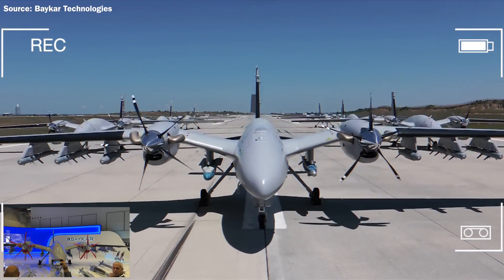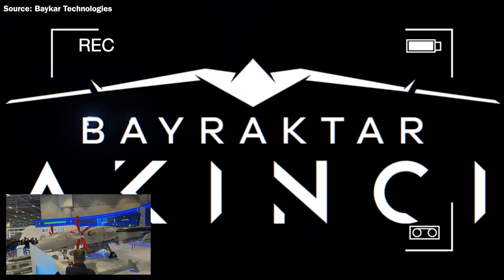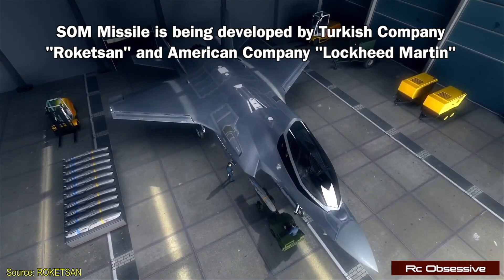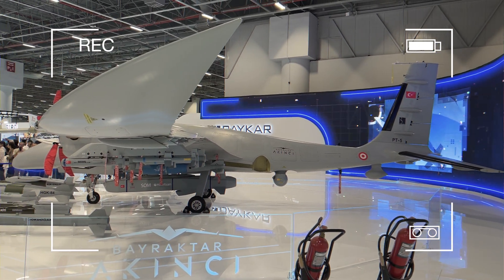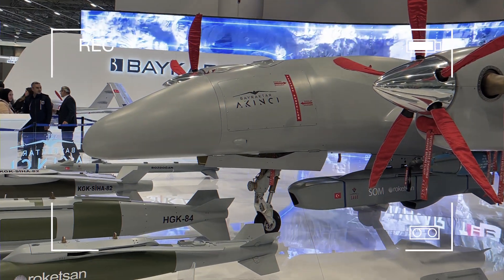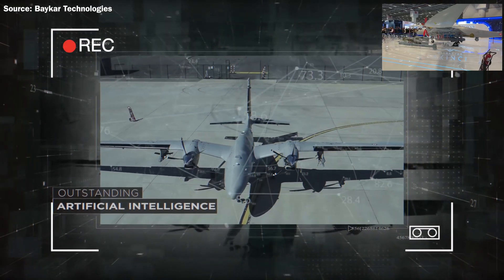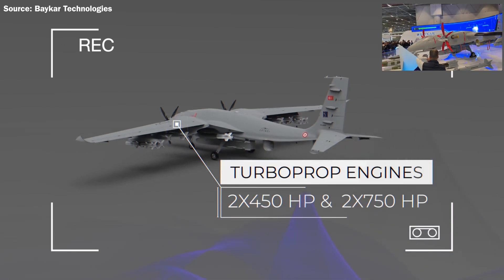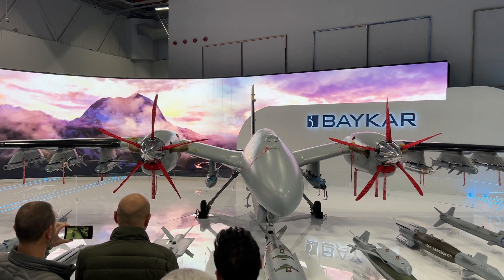BAYRAKTAR AKINCI UAV Military Drone with SOM Missile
Remote Control Bayraktar Akinci Drone Attacking UAV is manufactured by Turkish Company BAYKAR Technology and this hardware is one of those Mind-Bending Future Military Technologies

With its interesting fuselage and wing plan Bayraktar Akinci stage is an essential class stage which can convey different payloads. Bayraktar AKINCI is furnished with double computerized reasoning flying which upholds for signal handling, sensor combination and situational mindfulness continuously. Bayraktar AKINCI is fit for directing tasks that are performed with contender jets. It conveys electronic emotionally supportive networks, double satellite correspondence frameworks, aerial radar, crash evasion radar and engineered opening radar. Bayraktar Akıncı can be utilized in air-to-ground and aerial assault missions also.

-iPhone 14, iphone 13, 13 Pro Wireless Magsafe Car Charger Blitzwolf BW-CW4 & 13 Pro Magsafe Case
-XK A220 P40 WarBird WW2 RC Plane - 4CH, 3D RC Stunt Aircraft unboxing, review & flight test

0:00 what is Bayraktar Akıncı
1:37 how Bayraktar Akıncı's SOM missile works
4:16 Bayraktar Akinci advanced features